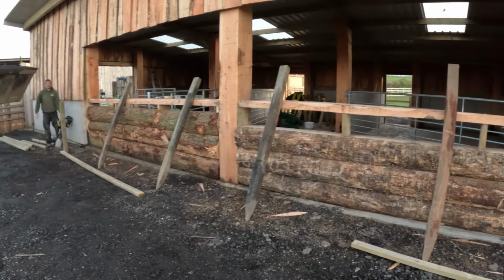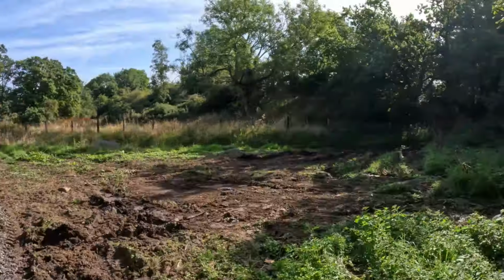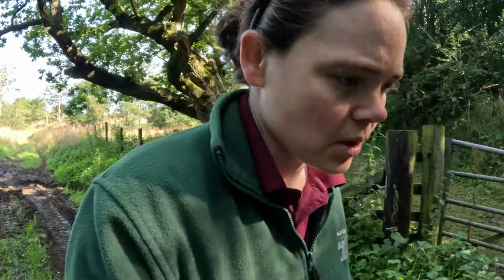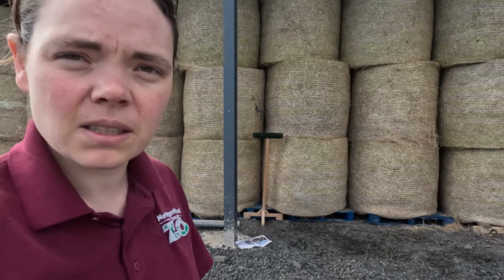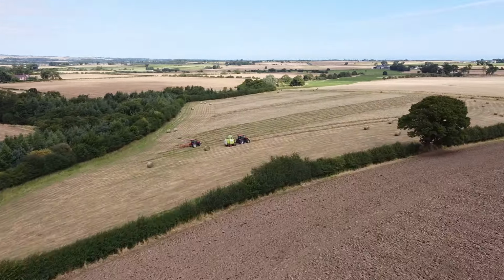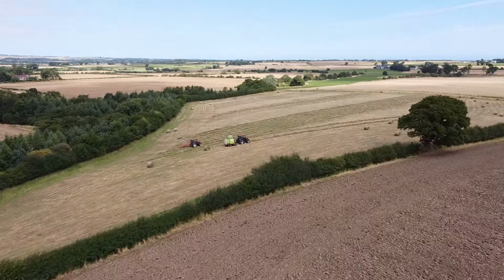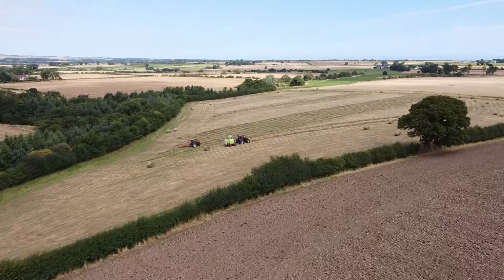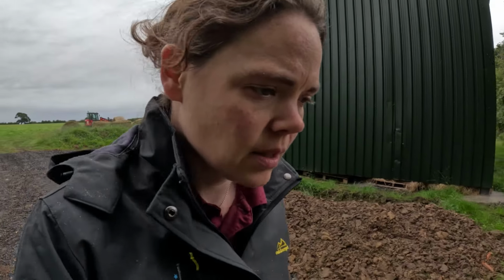A day in the Life of Zoo Maintenance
Join our maintenance team for one day to see what goes on at the zoo on a daily basis.

Amazon Wishlist - Help our Animals & Keepers

Head over to the app store to download the Northumberland Zoo app now.